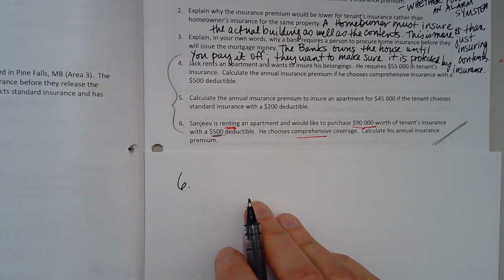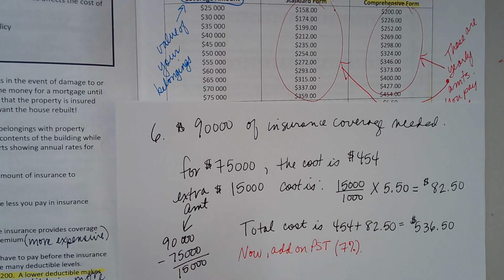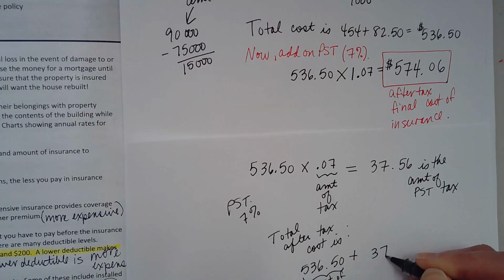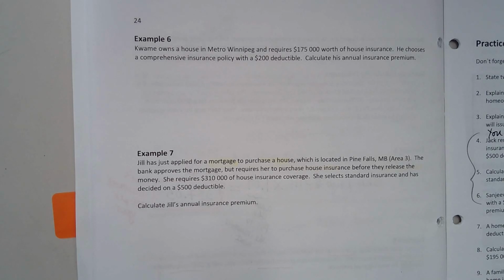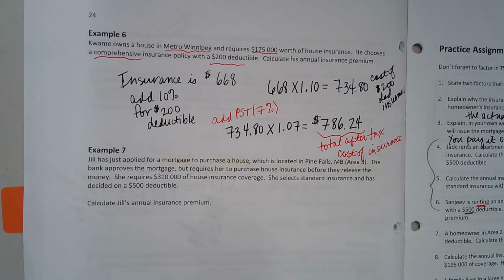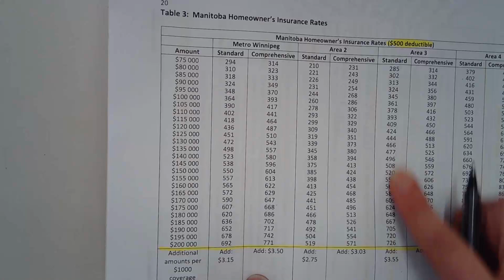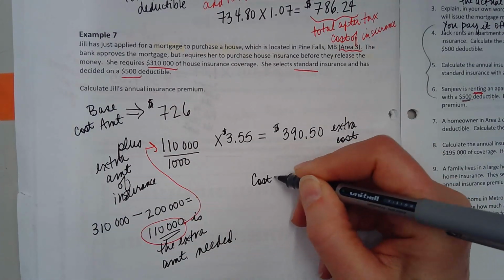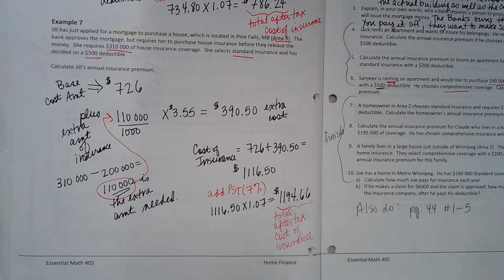40S Essential Feb. 19